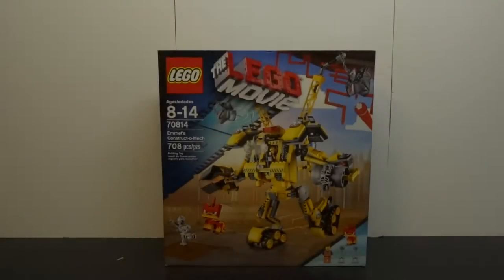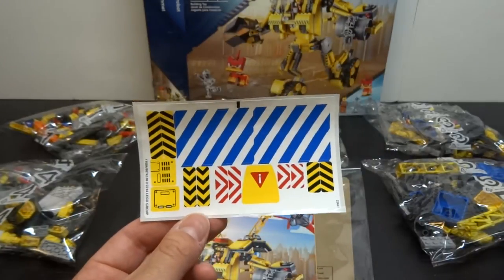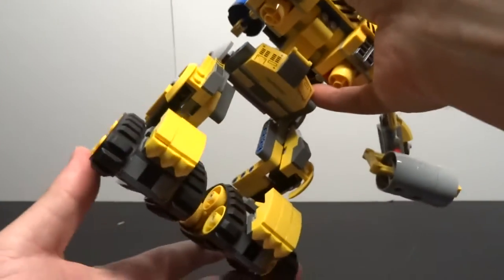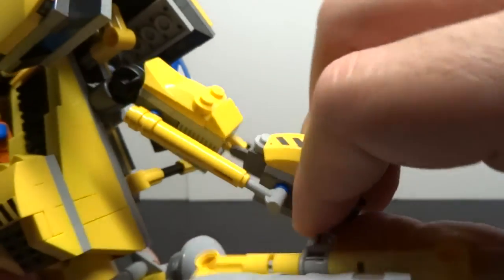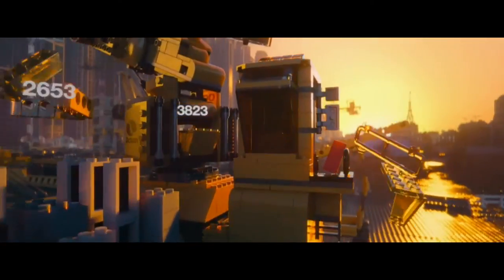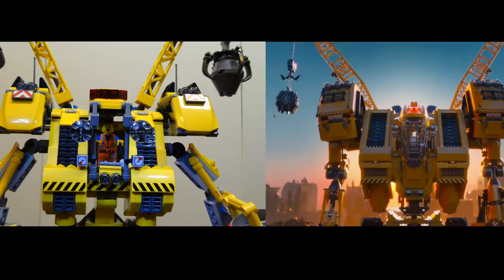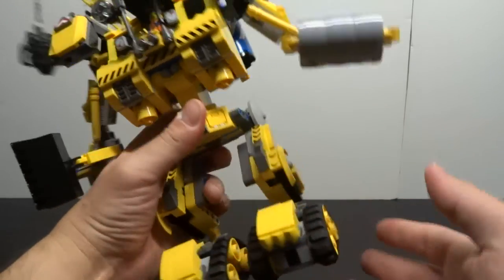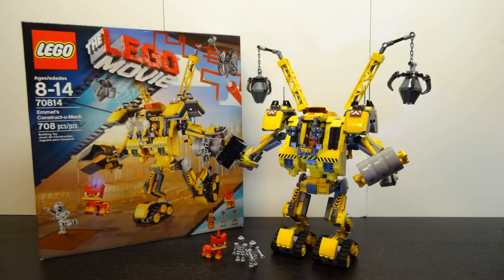The LEGO Movie (70814) EMMET'S CONSTRUCT-O-MECH Review & Movie Comparison!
Like the Music? Check out the Composer's website for more great tunes!!!